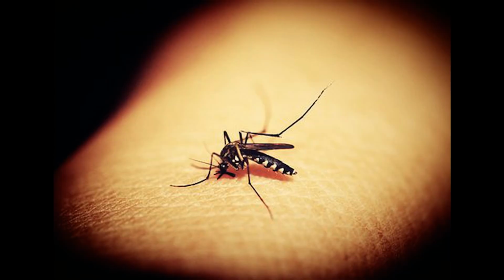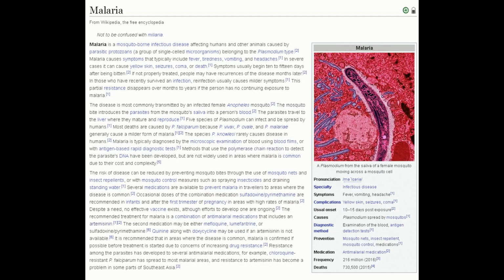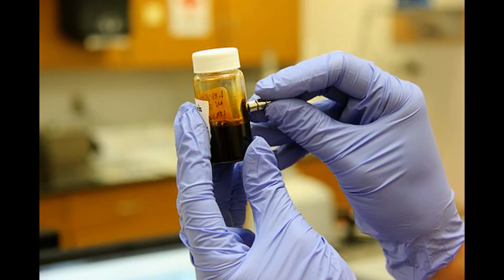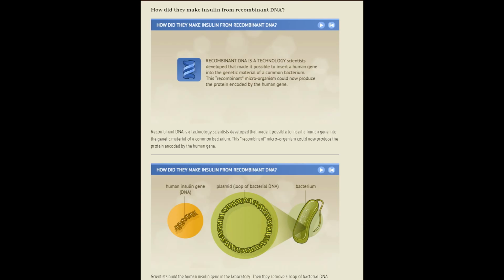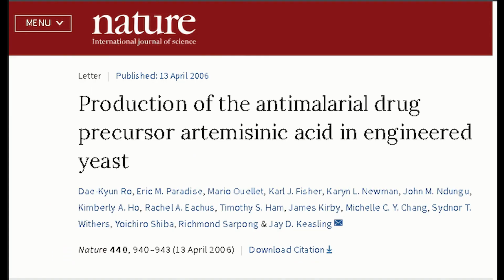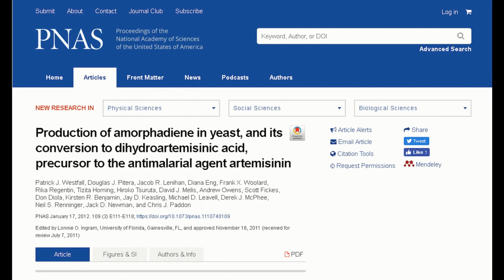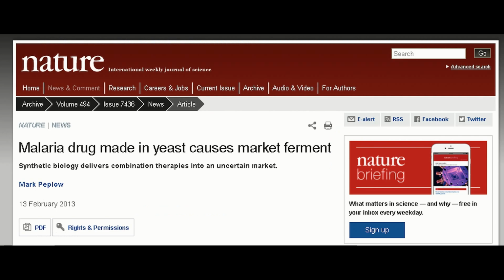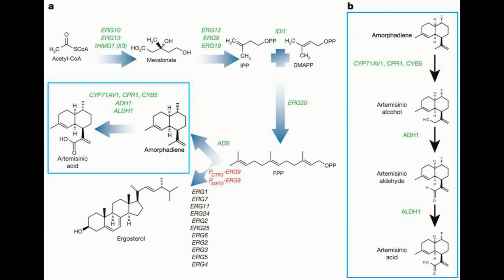GMO Yeast and Anti-malarials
This video gives some of the highlights that went into developing a viable GMO yeast to produce artemisin. Artemisin is a core medication for treating malaria. Malaria is a significant problem in developing nations where it disables and debilitates large swathes of the population.

A cheaper and more reliable supply of anti-malarial medication is sorely needed to accommodate the supply fluctuations. The price for the precursor products fluctuates between the extremes of $120 and $1200/ kilogram leading to an unpredictable availability of the medication. Stabilizing and  reducing this cost will have a significant impact on the development of these countries.

As with other pharmaceutical developments this has been achieved largely due to GMO technology. The ability to transfer genes to create an entire pathway in yeast which produces an artemisin precursor  is the result. This is the same technology which allowed researchers in  2016 to create an entire synthesis pathway for opiates in yeast.

Yeast is a good organism to use due to its solid genome, well known genome, ease of care, culturing and maintenance, and  ability to modify with convenience. When you combine it with high volume, industrial production the ability to create a plentiful supply of this product is a promising option.

Relevant Links:
Anti malarial in China